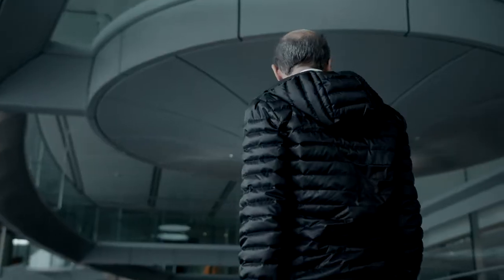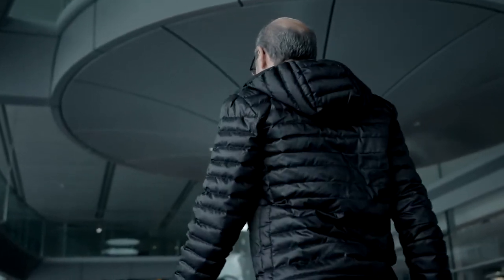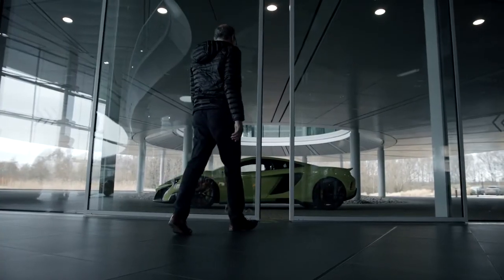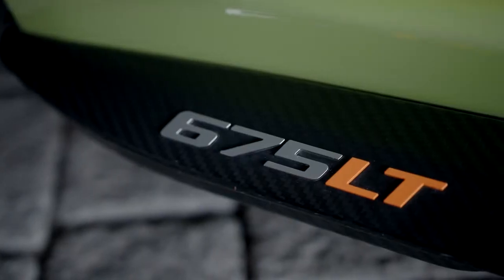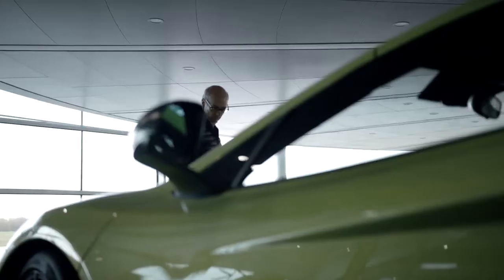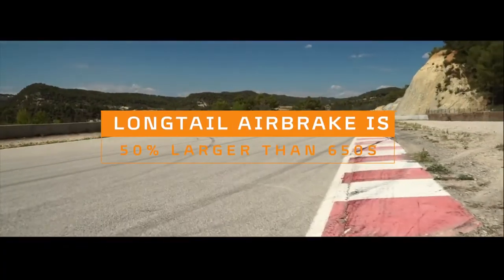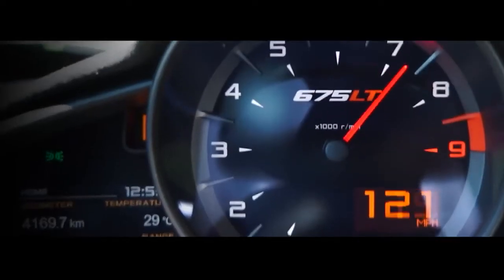01 McLaren Tech Club Episode 9 675LT Ignition Cut